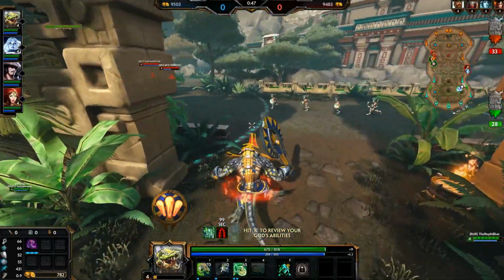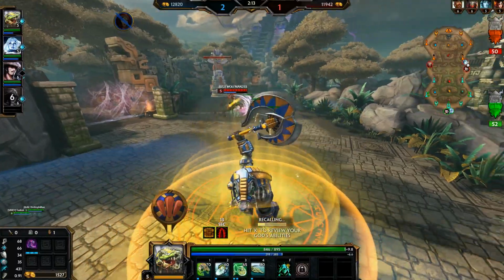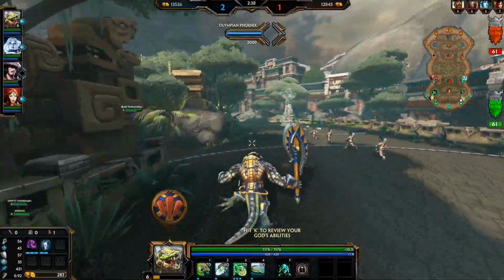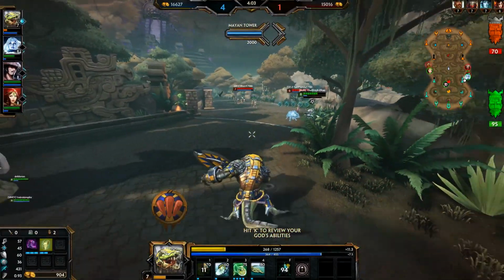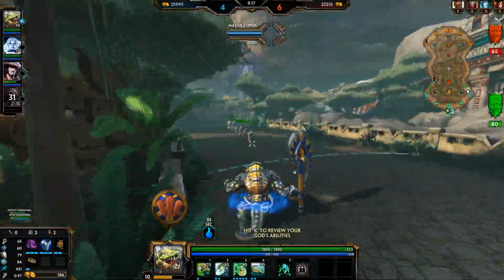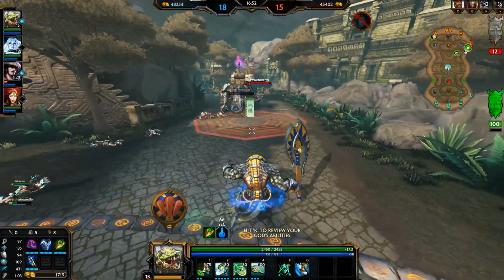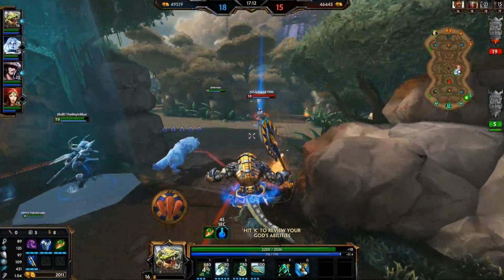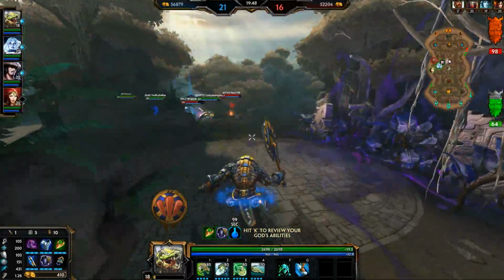Smite | Sobek In Siege - The Tank With The Plays! | Smite Gameplay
Lets Play Some Siege!

Paragon name : ArrgThePirate

Wish To Support What I Do And Love?